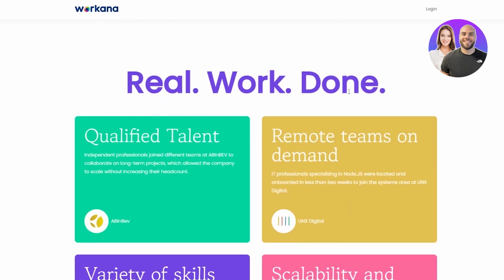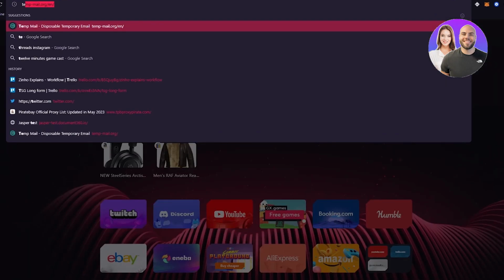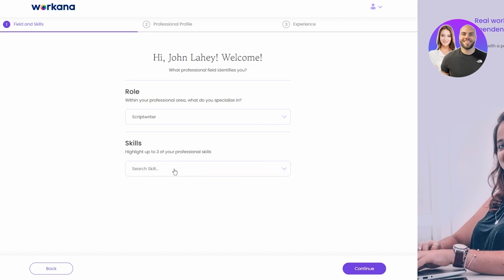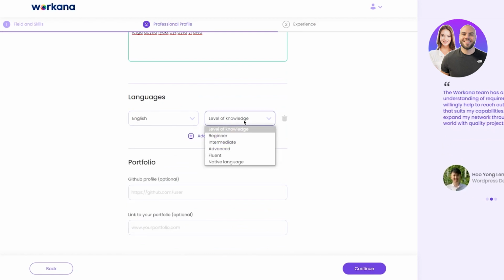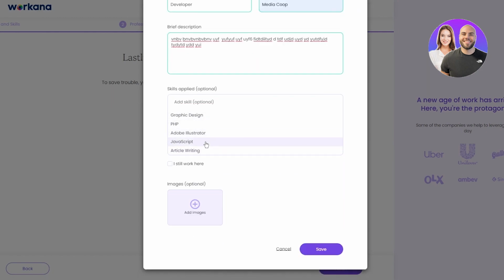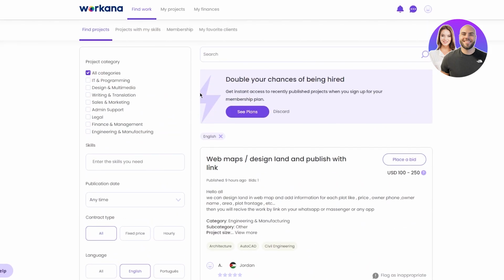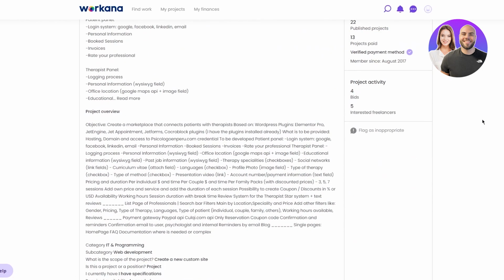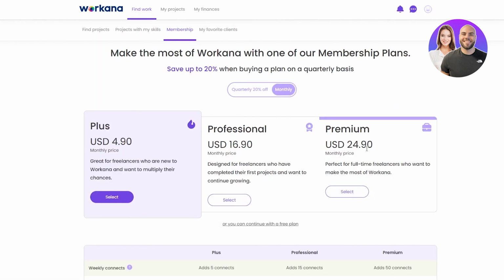Workana Tutorial 2026: How To Use Workana For Beginners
In this video we show you How To Use Workana For Beginners. Workana is really easy to use and learn to use it by watching this super helpful tutorial.